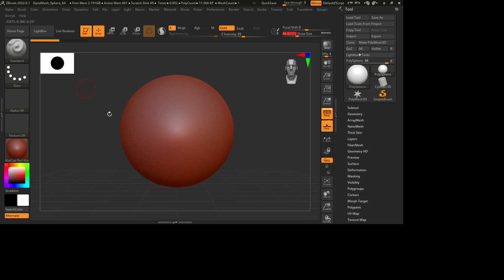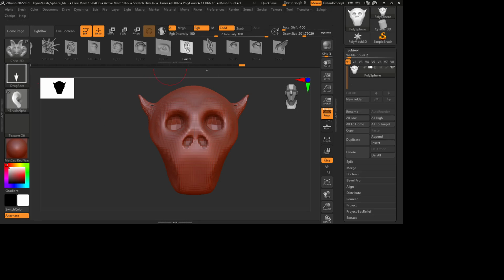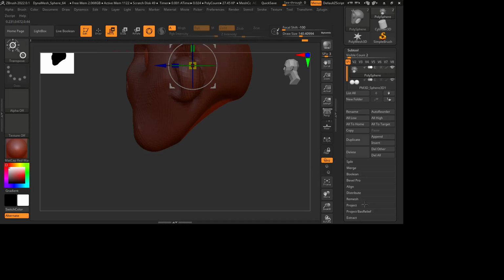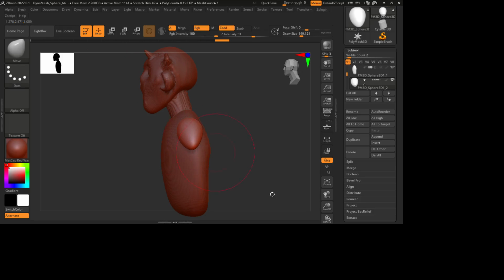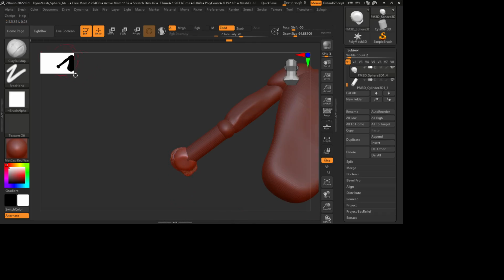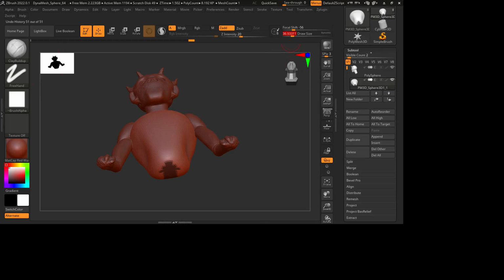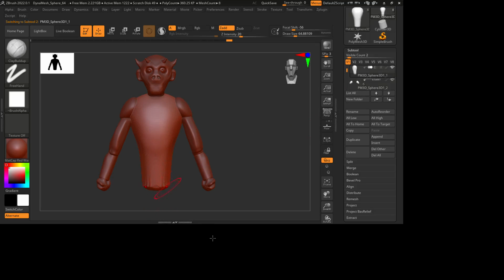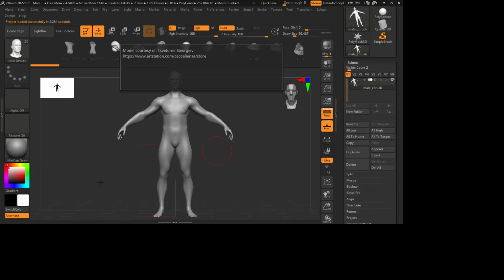Let's show you how it works first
In this video, I will be showing you how Zbrush works, how to sculpt and tricks in sculpting. Sit back and learn.
   I will love to see your comment, Happy sculpting.